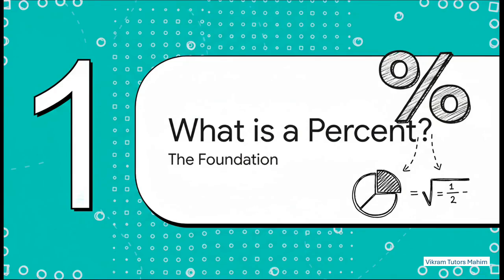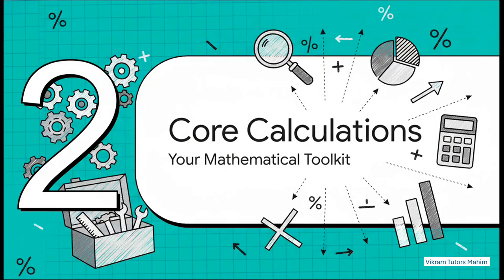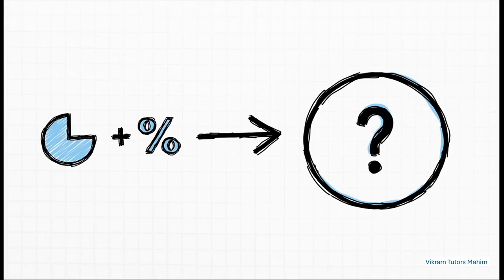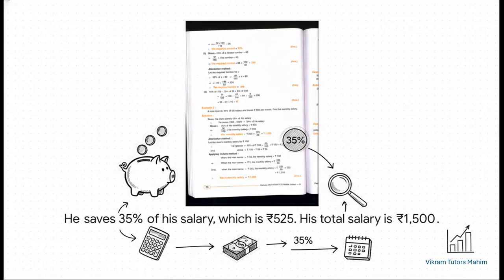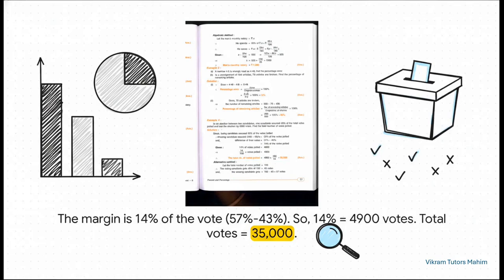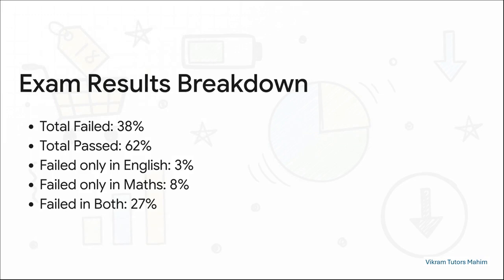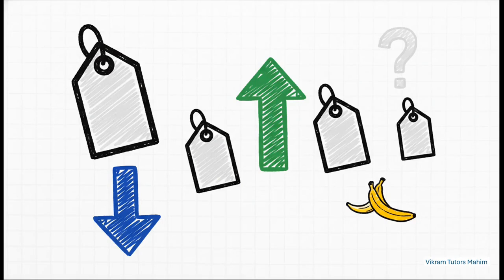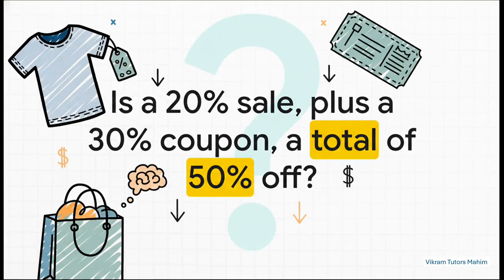Standard 8 Chapter 7 Percent and Percentage